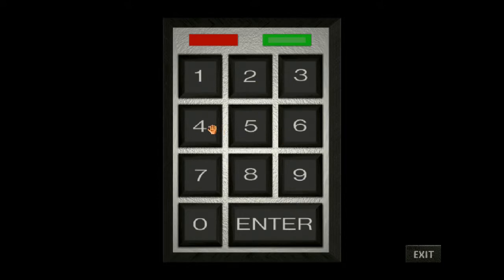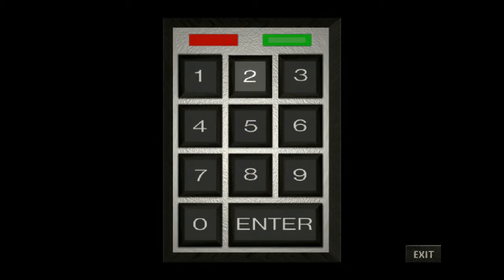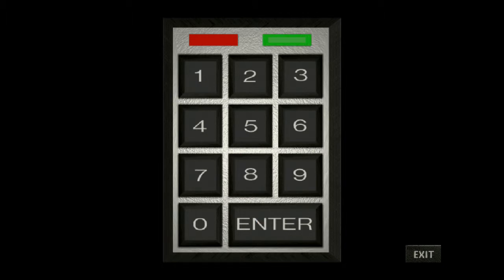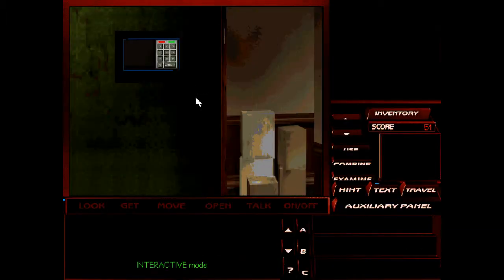Tex Murphey gets NINJA BRIAN'D!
With added Robot Voice!